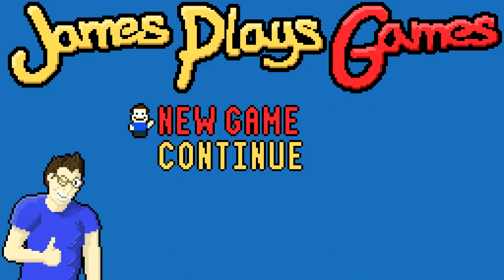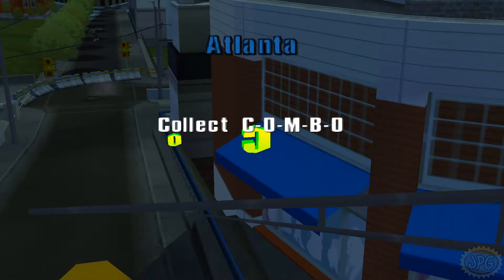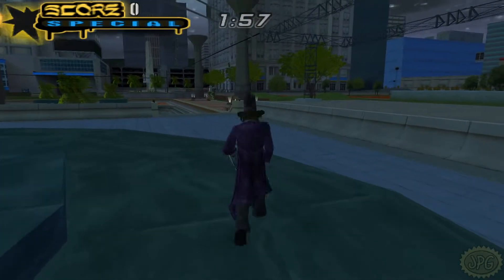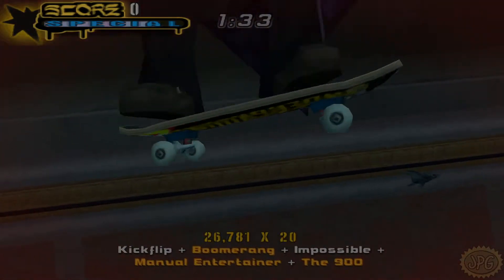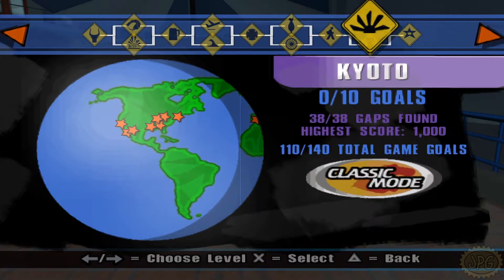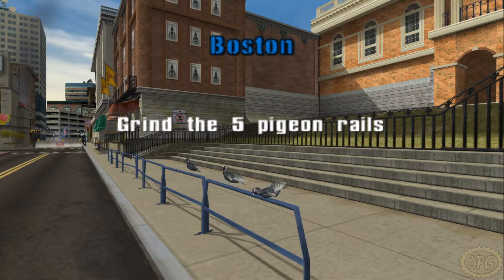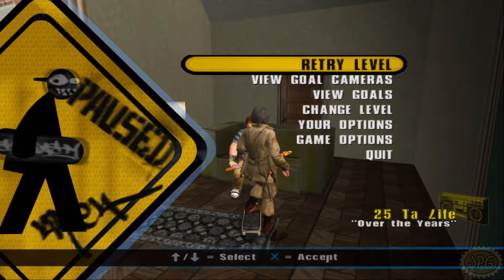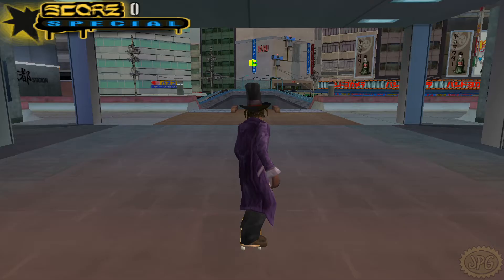Tony Hawk's Underground 2 - Classic Mode - Part 8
0:00 Intro
0:25 Atlanta
10:13 Boston
16:47 Kyoto